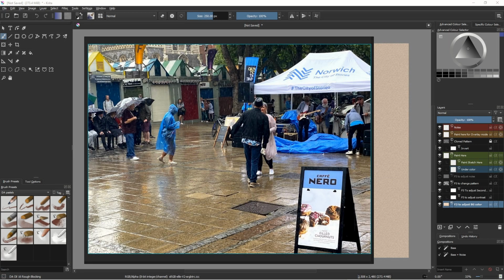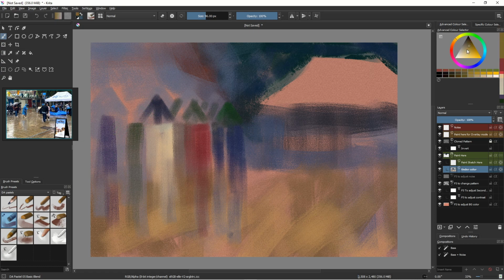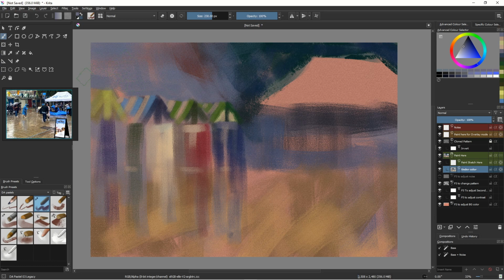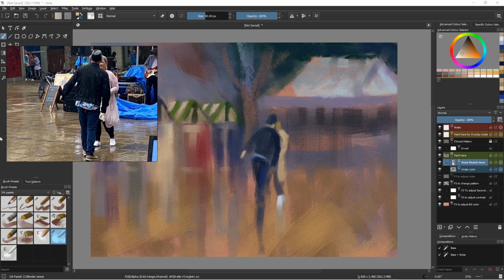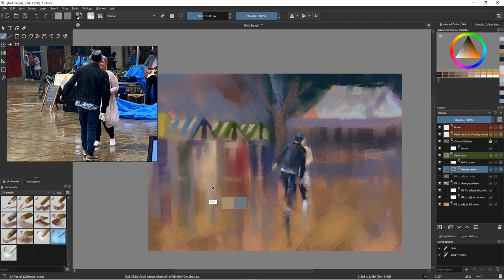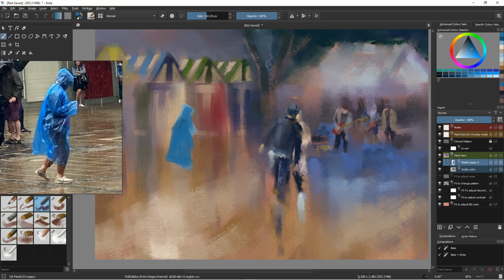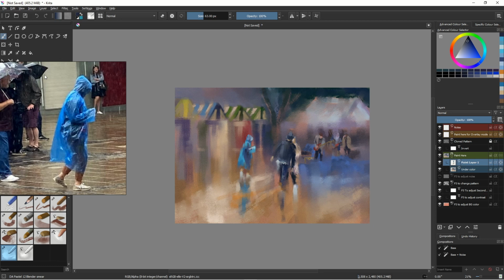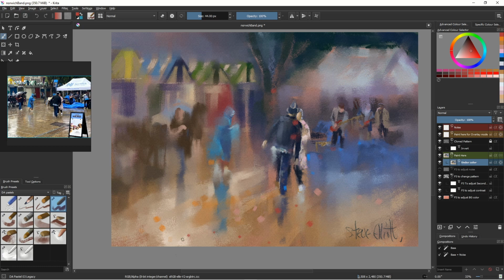Wet street scene painted in dry medium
In this video I paint a wet street scene of a live band and spectators dancing in the rain. Painted in Krita, with Digital Atelier pastels

Music
Dance of the flowers
Tchaikovsky
Youtube library